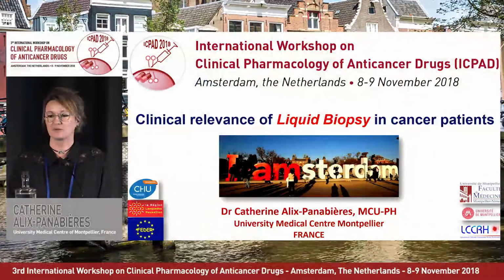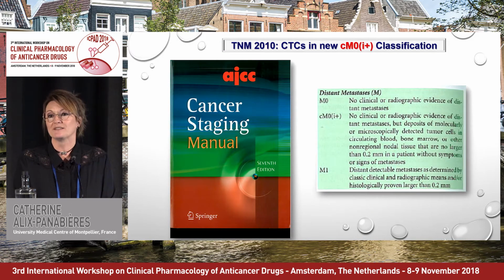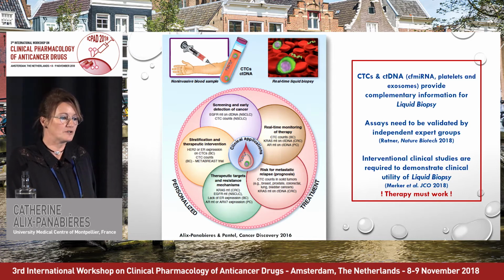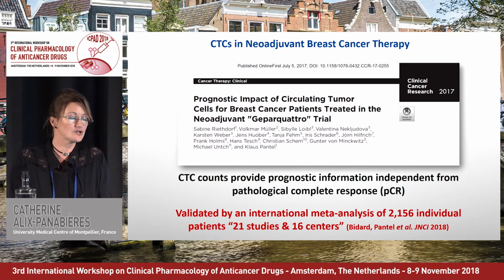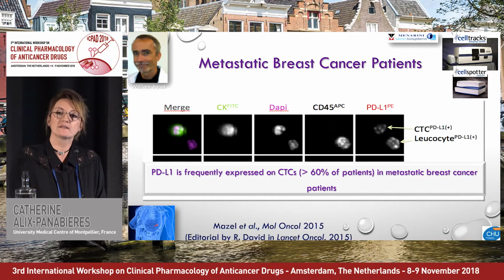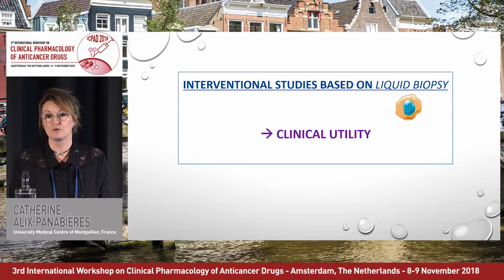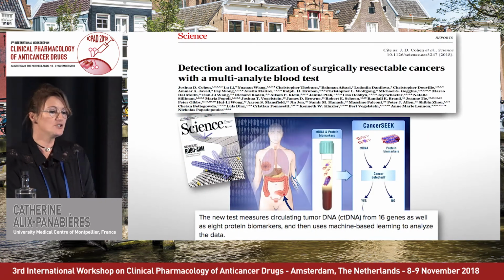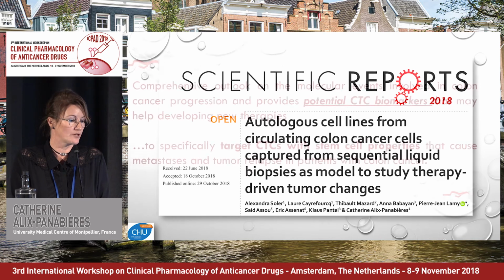Clinical relevance of liquid biopsy in cancer patients | Catherine Alix-Panabières, PhD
Speaker: Catherine Alix-Panabières, PhD
Presented at Session 5: Approaches to shorten phase II studies by the use of different read out endpoints
International Workshop on Clinical Pharmacology of Anticancer Drugs (ICPAD) 2018